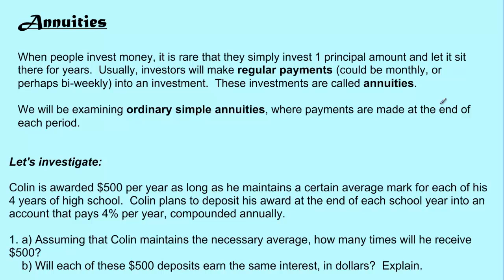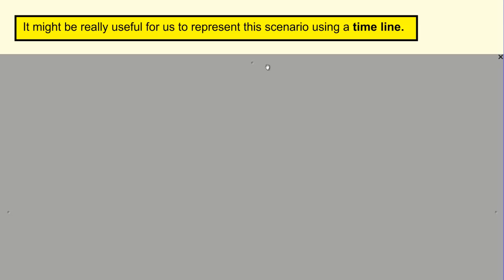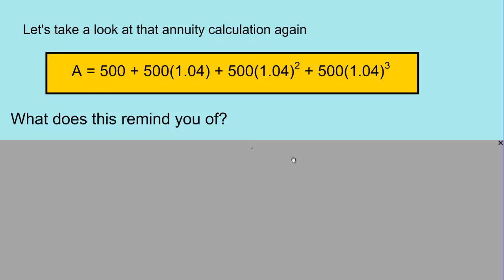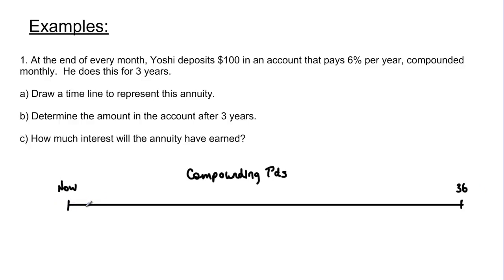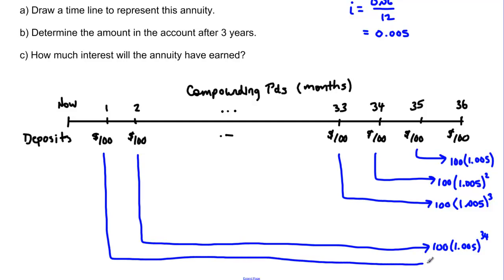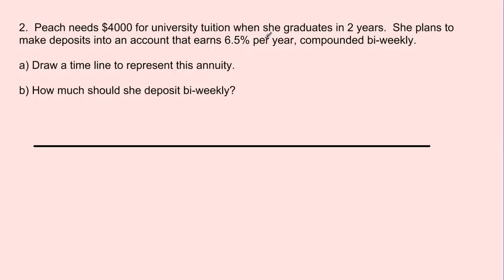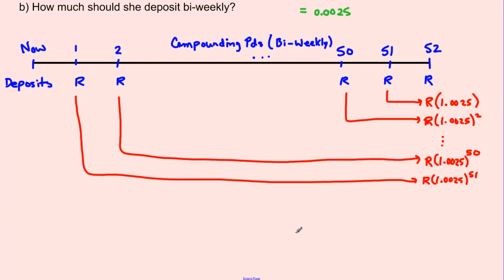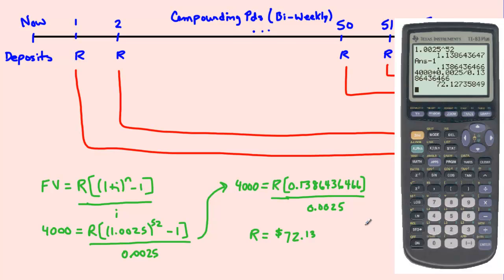U7L4 - Annuities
MCR3U lesson